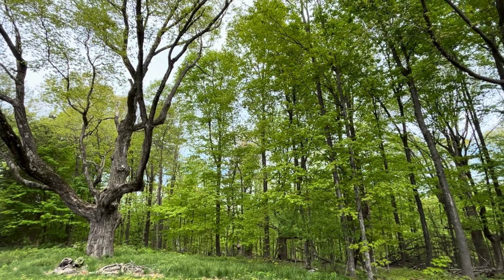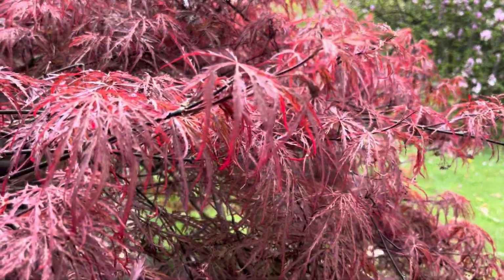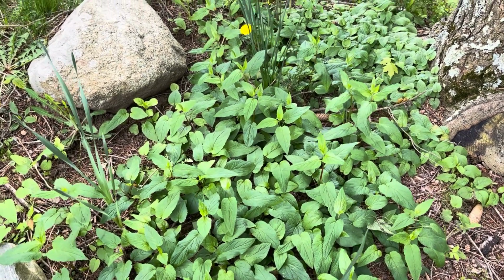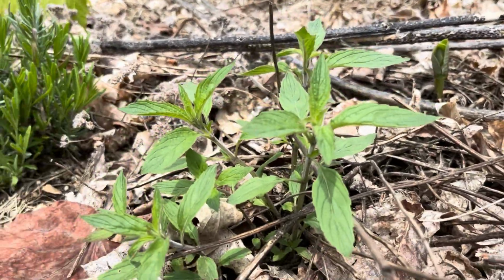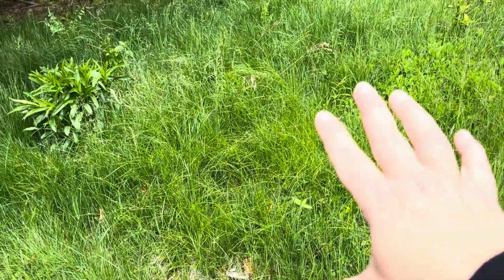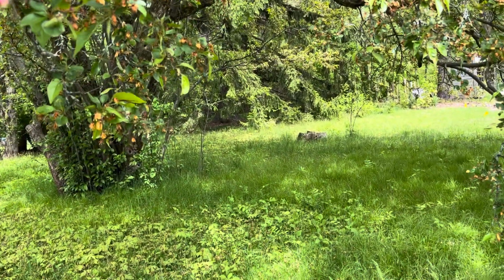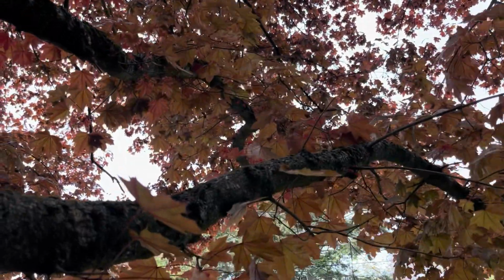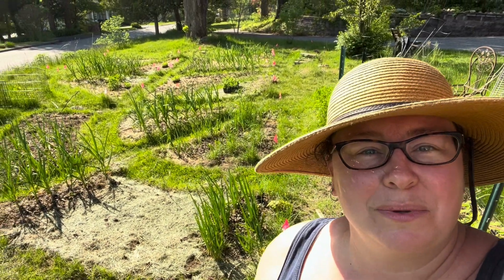May Garden Tour: The Bittersweet Gardens